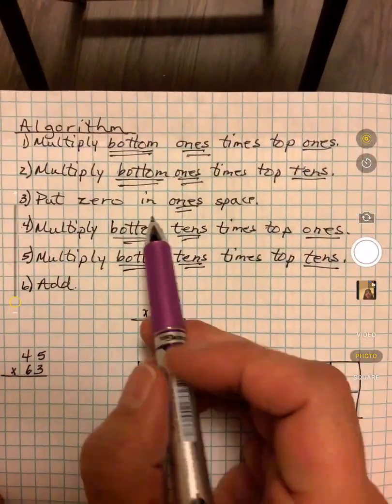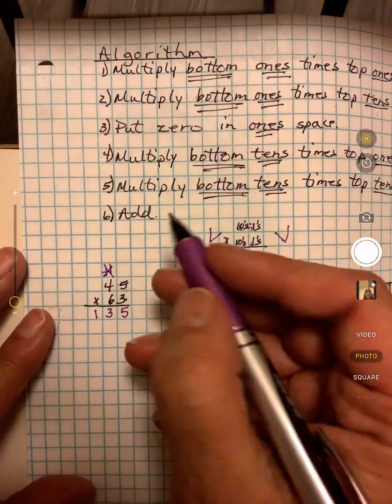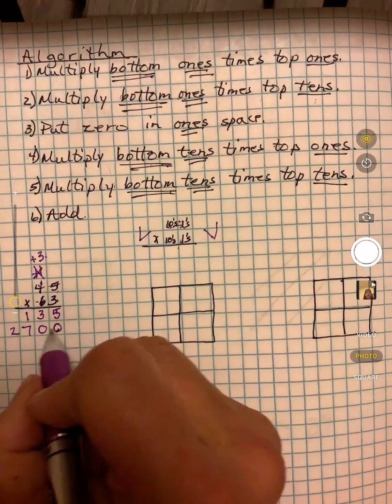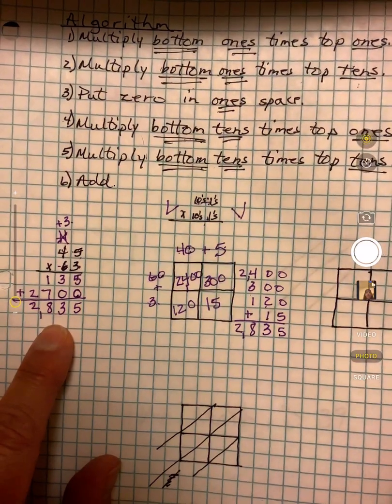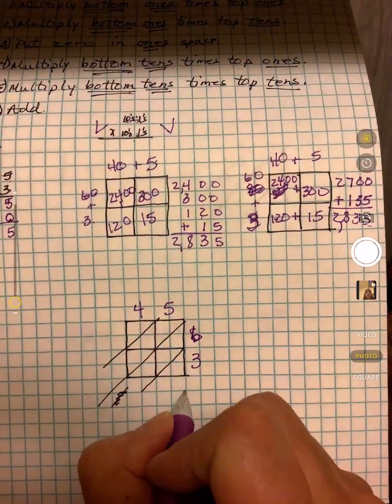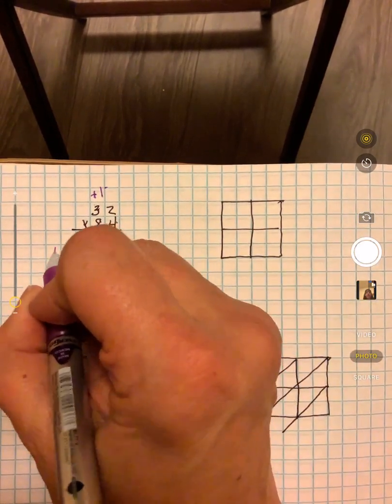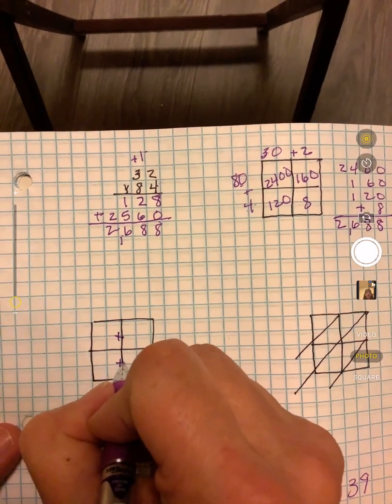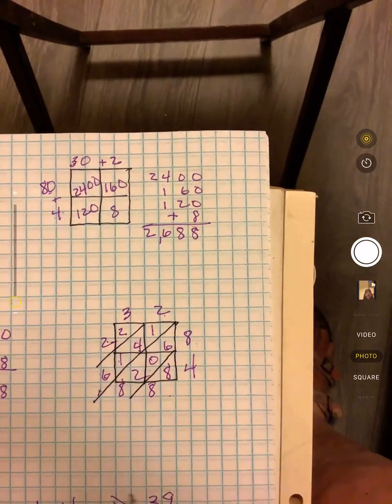4th Grade Math Multiply 2-digit by 2-digit numbers